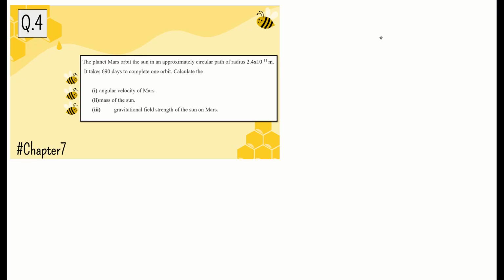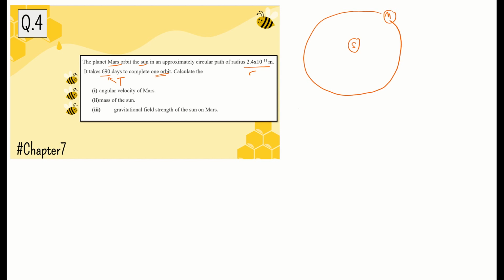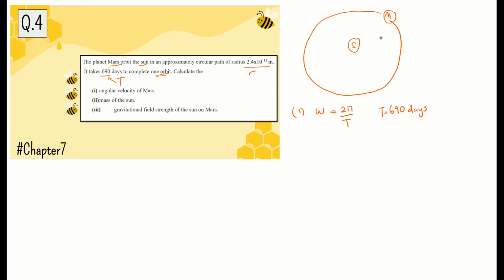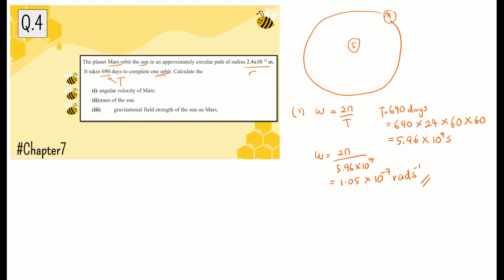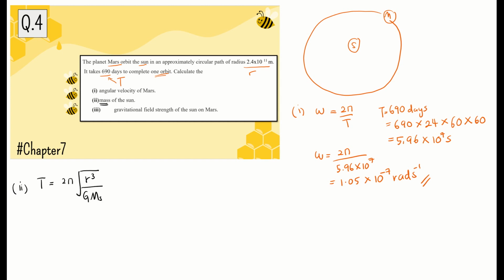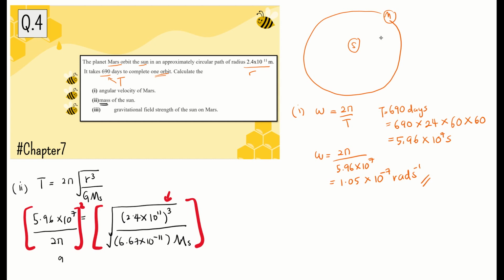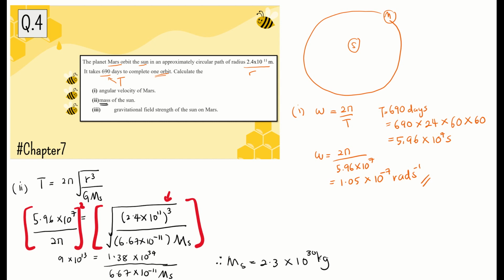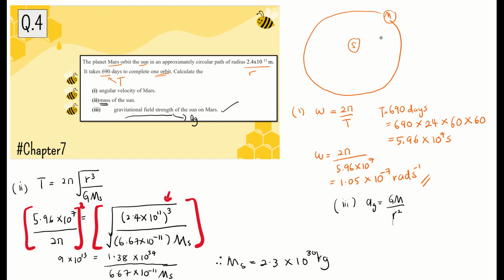WEEK 8 Q.4 (CH 7), A Question A Day, [Matriculation Physics]